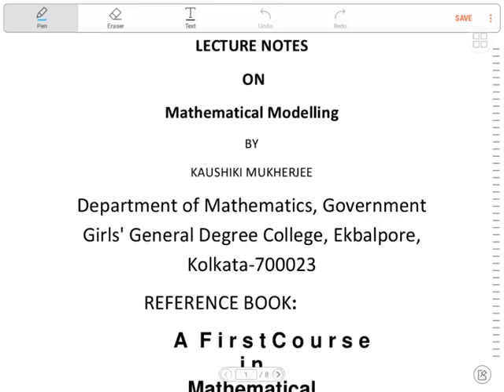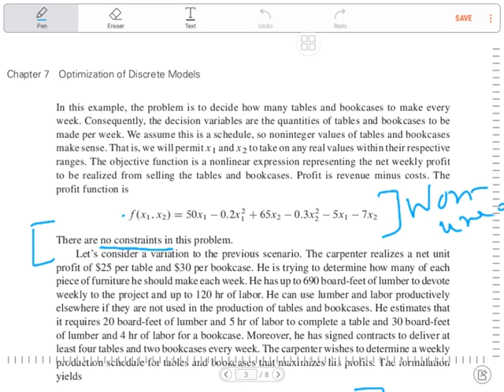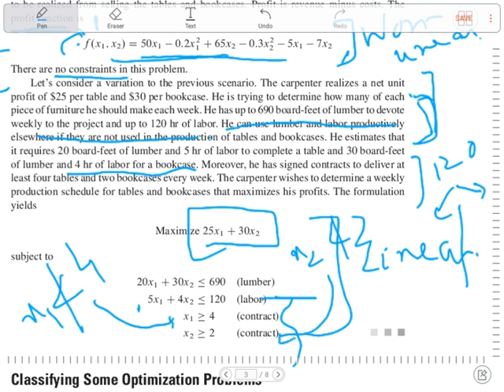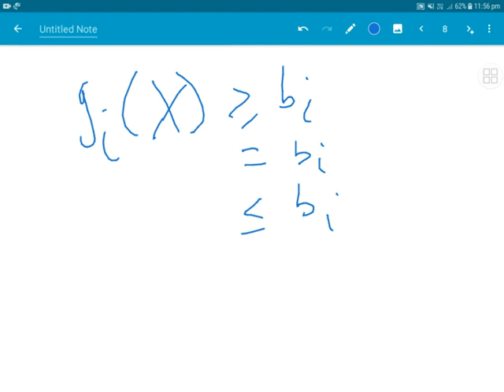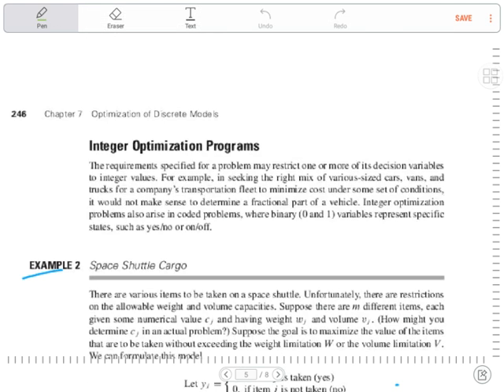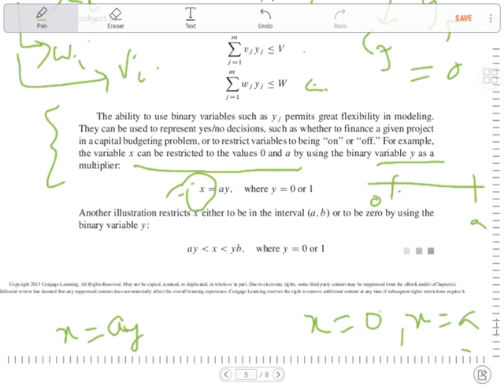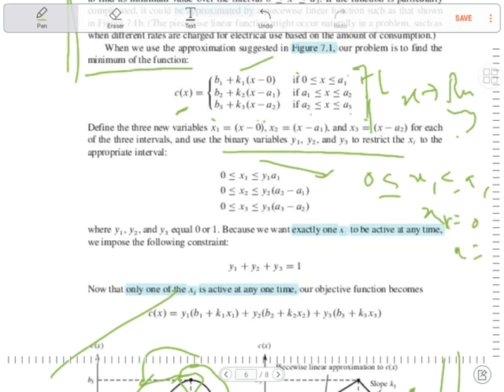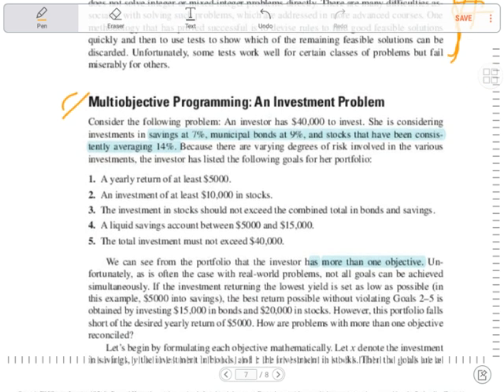Optimization overview part 1